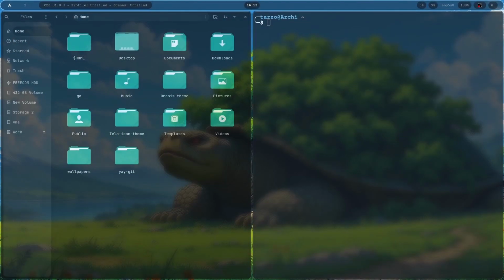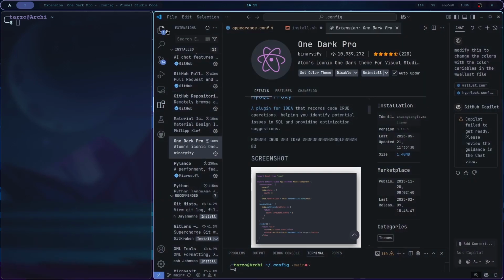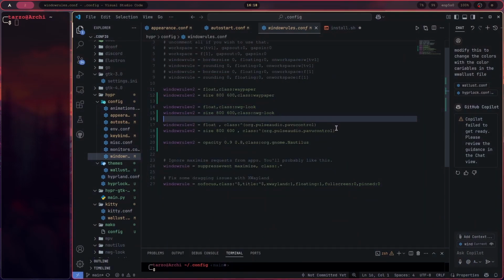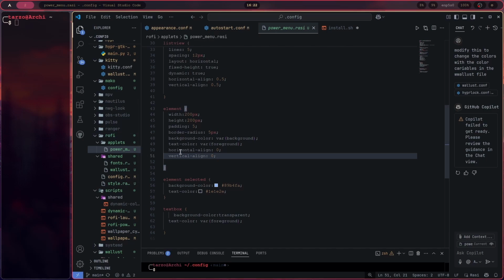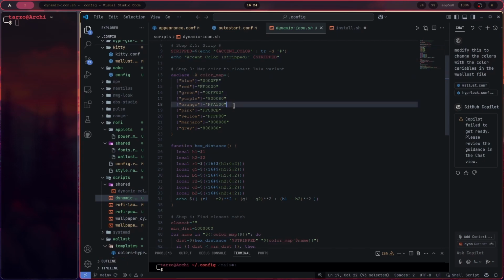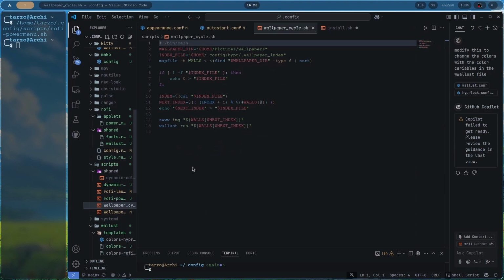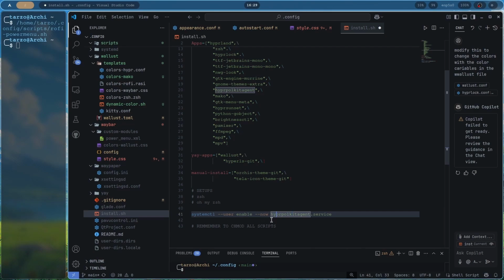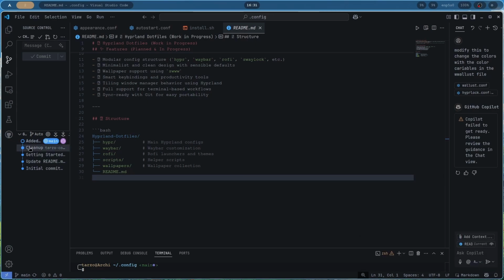Hyprland Ricing: Config Update 2 Breakdown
Ready for a fresh look? In this video, I break down my latest Hyprland config update and share all the tweaks, custom scripts, and visual improvements I’ve added. Whether you’re new to ricing or a seasoned Hyprland user, you’ll find inspiration and practical tips to make your Arch Linux desktop truly yours.